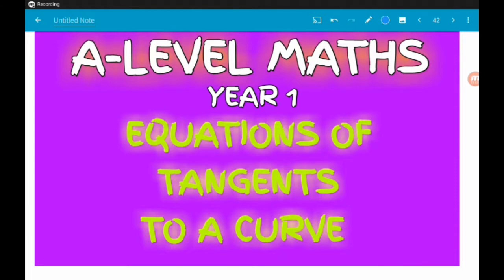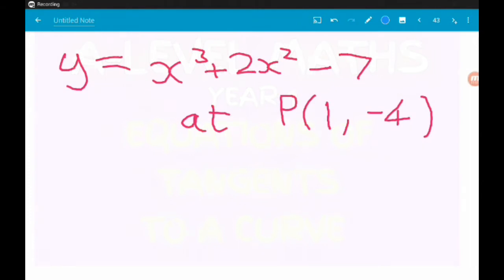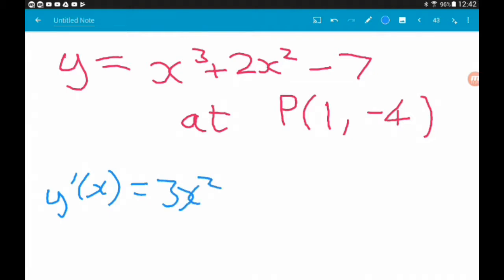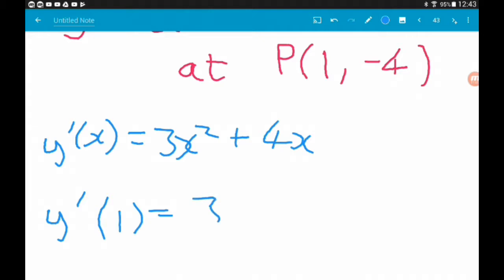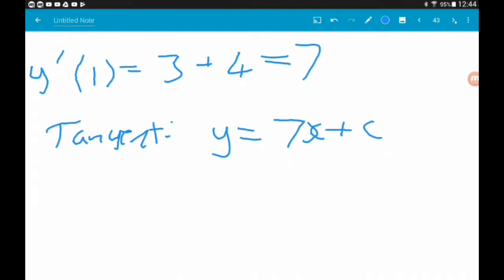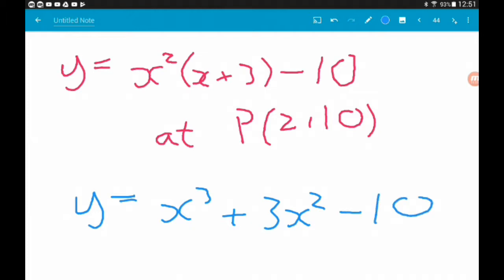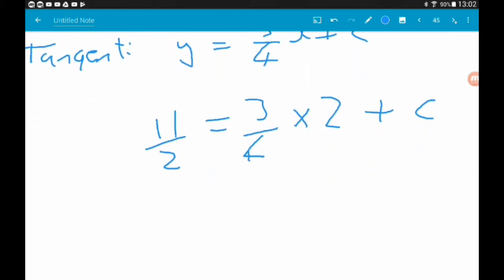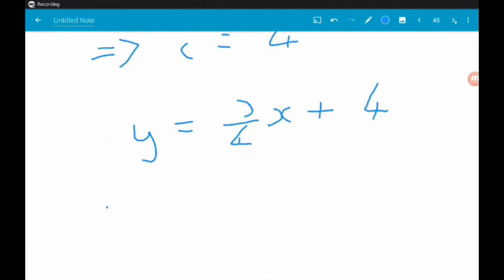Equation of a Tangent To A Curve | Differentiation | A Level Maths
Three examples on finding the equation of a tangent to a curve at s given point using derivatives and differentiation!

First, differentiate the function to obtain the derivative/gradient function. Sub in the X coordinate of the given point to get the gradient of the curve/tangent, then fill in the=Mx+c!

For the DIFFERENTIATION chapter of the new A Level Maths Year 1 for AQA, Edexcel and OCR MEI